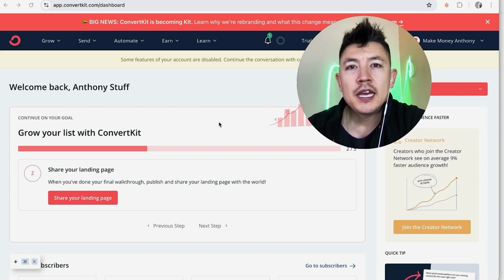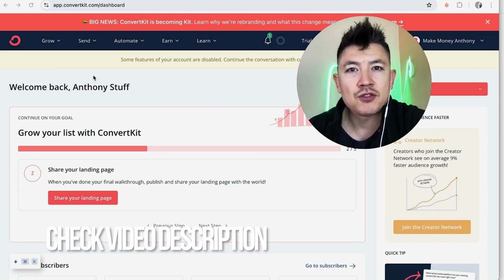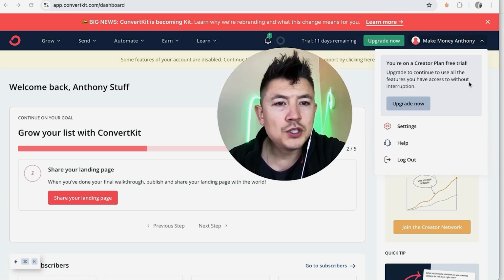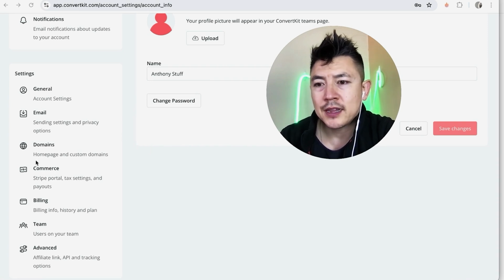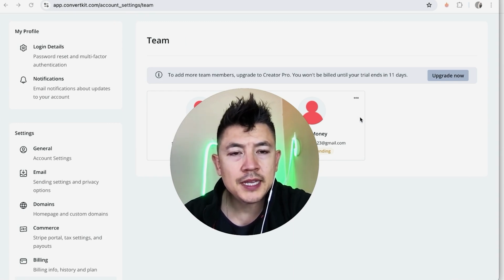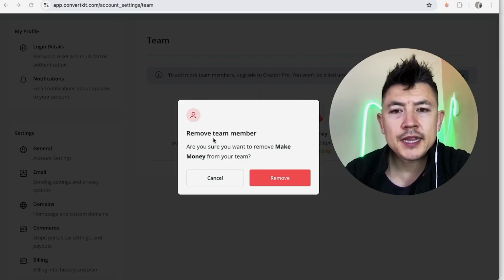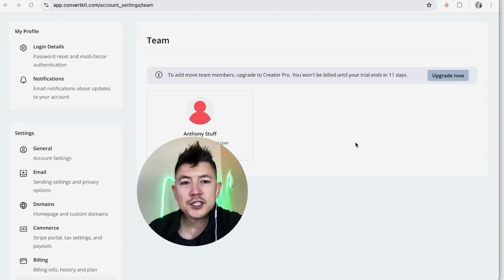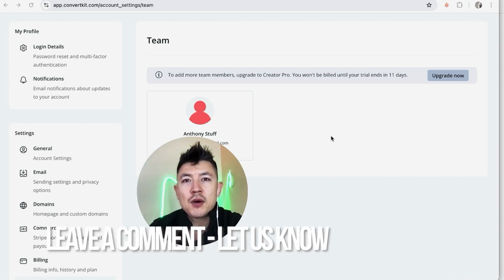✅ How To Delete Remove Admin User From ConvertKit 🔴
The email marketing tool designed for creators
ConvertKit helps you connect with your audience and grow your business using email marketing software that's so easy to use you can spend less time in our tool and more time creating.

Easy email templates
Create as many branded email templates as you like. Set one as the default so that nothing slows you down when inspiration hits.

Clutter-free writing experience
Inline styling options help you to add buttons, images or videos to your email with a simplified interface for a great writing experience.